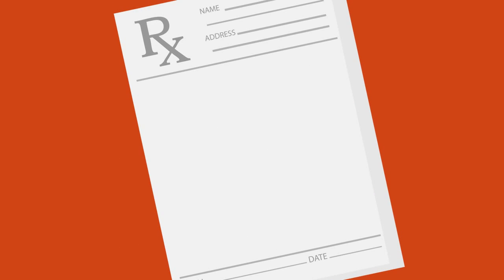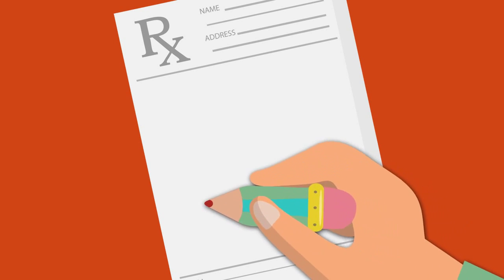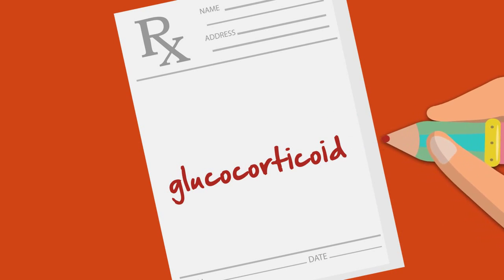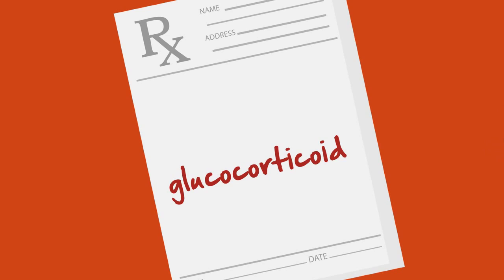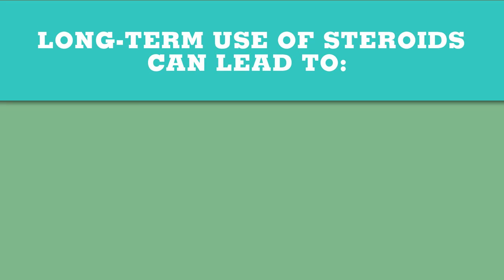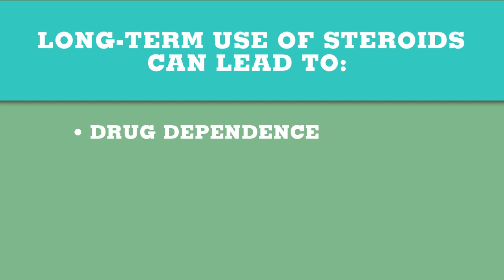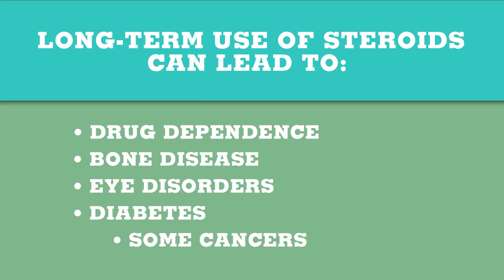RHEUMATOIC ARTHRITIS and Steroids HD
Your doctor may prescribe STEROIDS for your RA.  What do you need to know about steroids?